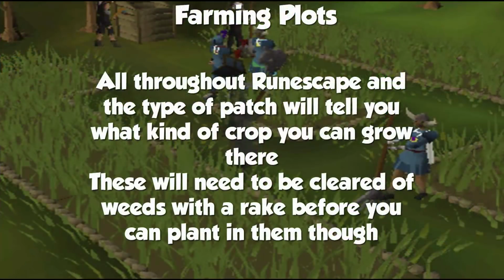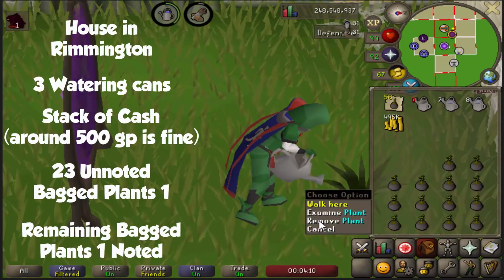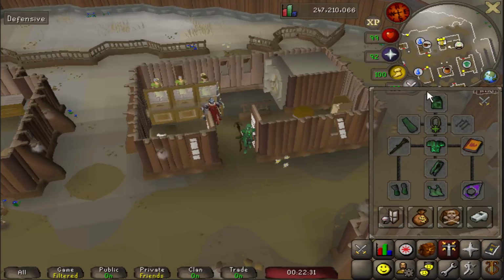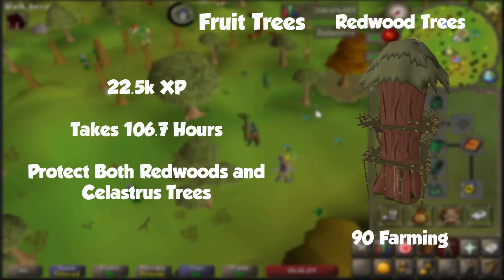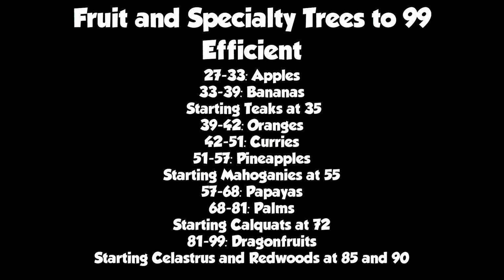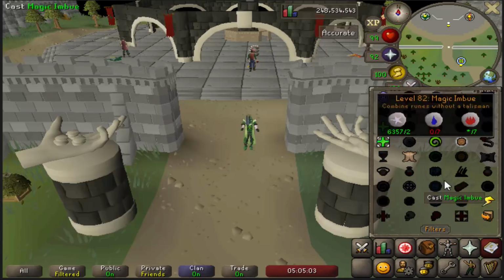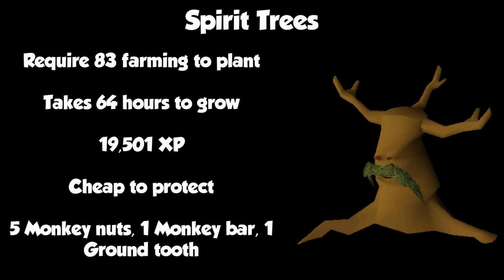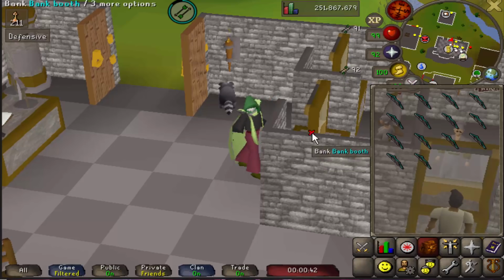[In Depth] OSRS 1-99 Farming Guide | Efficiency and Profit | Updated 2019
IDK WHY BUT I NEVER PUT FARMING GUILD REQS IN THE VIDEO: 45 FARMING AND 60% HOSIDIUS FAVOR. SORRY

Timestamps:
What are Farming Patches: 0:23
Necessary Tools: 0:55
What is Compost: 2:18
Teleports: 3:41
Lvl 1-99: 4:20
Lvl 1-15: 5:05
Bagged Plants: 5:05
Quest to 35: 6:36
Introduction to trees: 7:48
How to know if you should protect your trees: 9:30
Trees: 10:20
Normal Tree Run: 11:10
Normal Trees summary to 99: 13:33
Fruit Tree Introduction: 14:37
Combined Tree Run: 17:48
Fruits and Specialty Trees 1-99: 22:37
Efficient Training Summary: 23:43
Allotments, Herbs, and Flowers: 24:31
How do Flowers Work?: 26:57
Full Herb, allotment, and flower run: 27:48
Spirit Trees: 34:24
Cacti: 35:36
Hespori: 35:58
Anima Seeds: 36:38
Farming Contracts: 37:30
Growth Cycles: 38:05